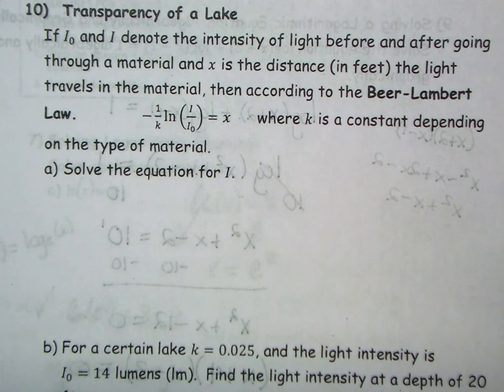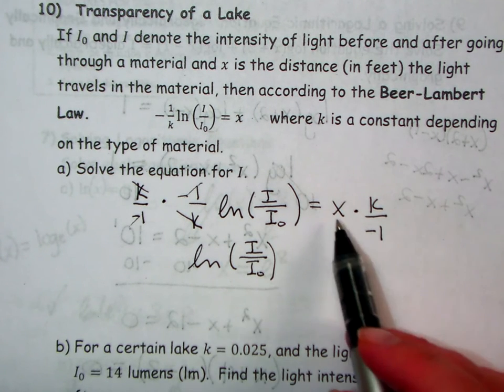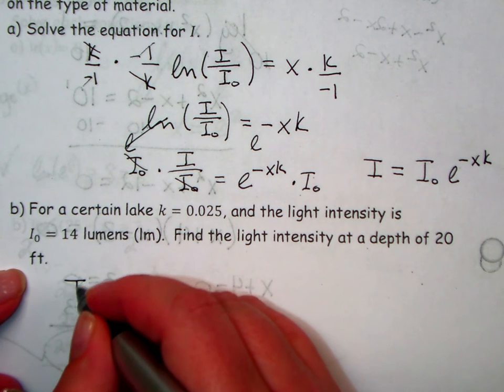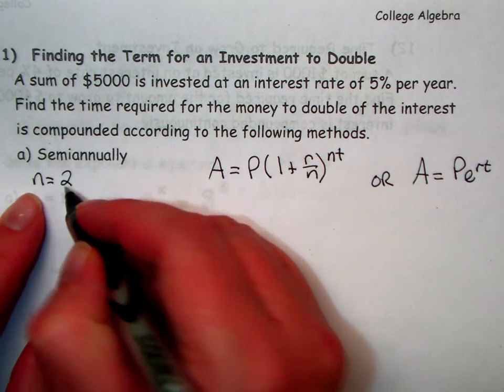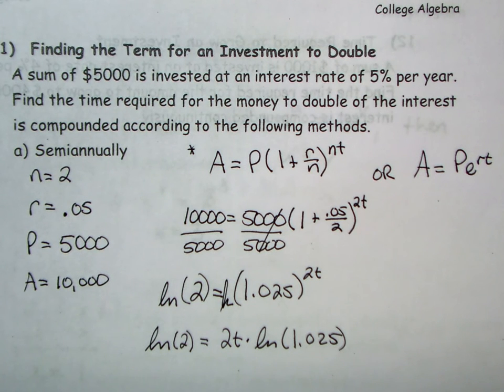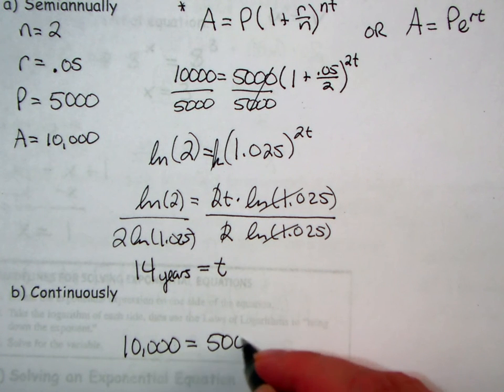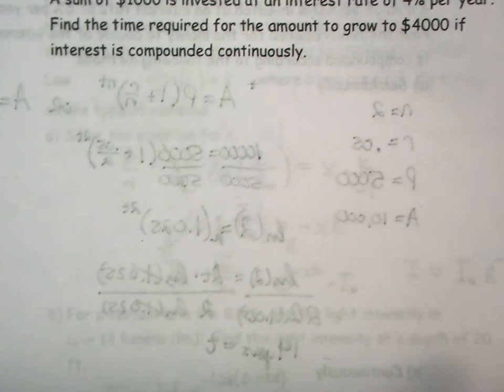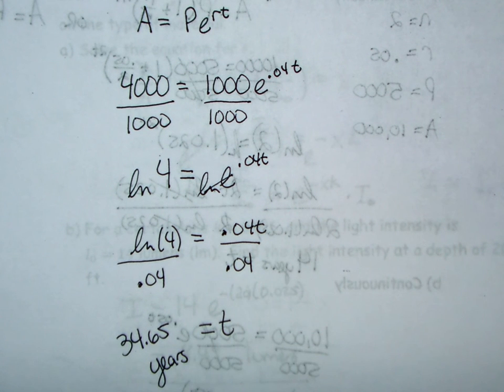College Algebra 4 5 Word Problems